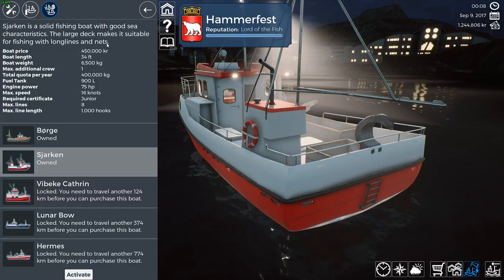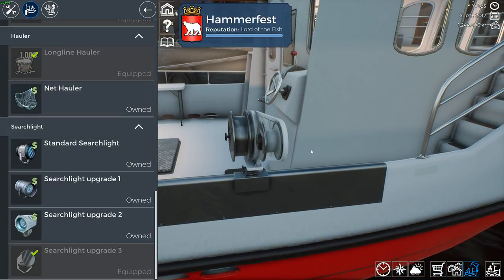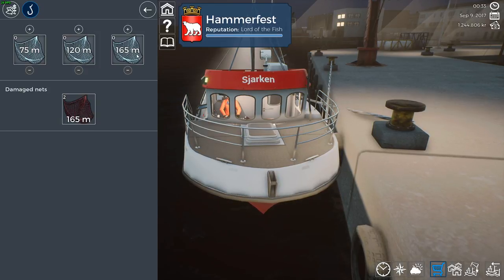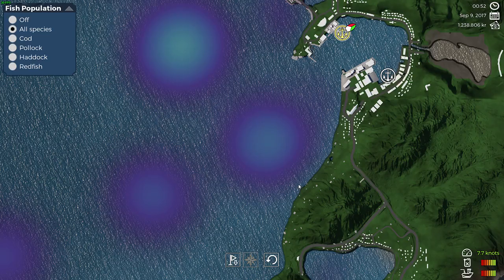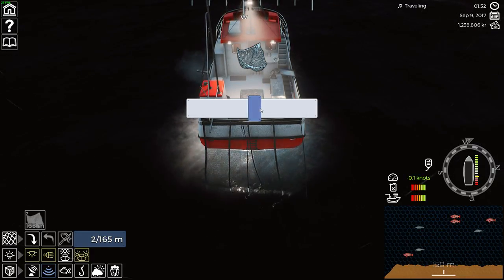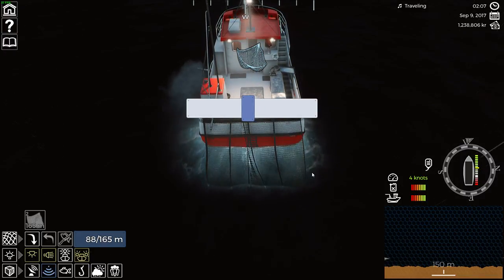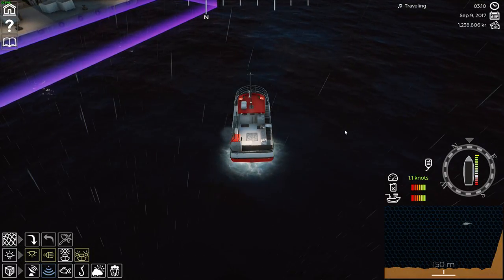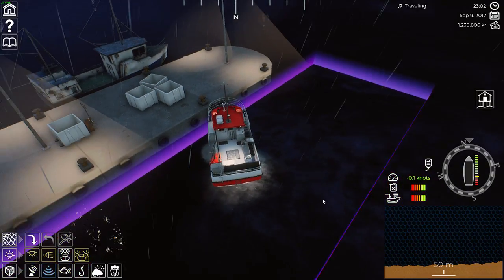Fishing Barents Sea Part 6, How To Use A Net Guide